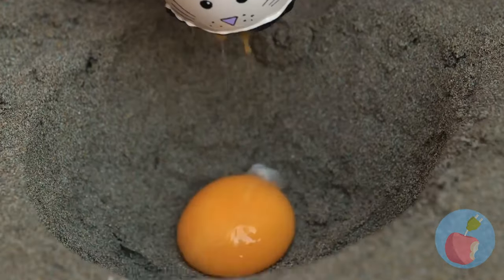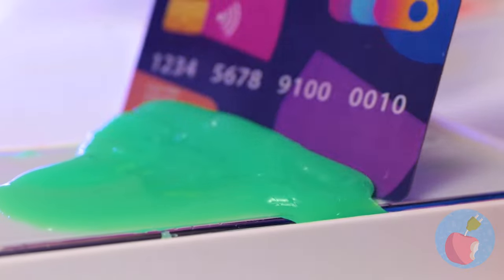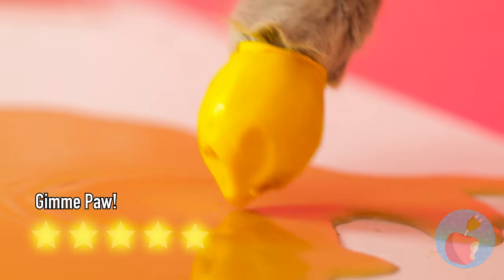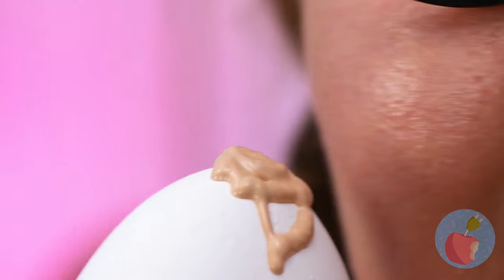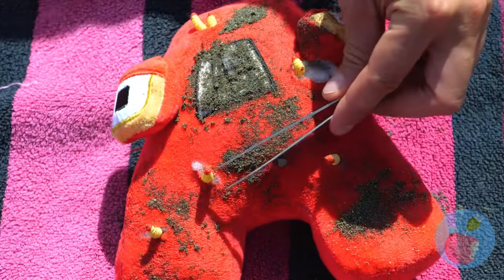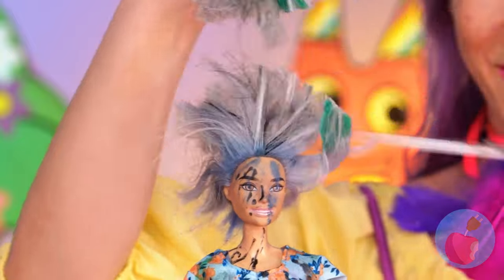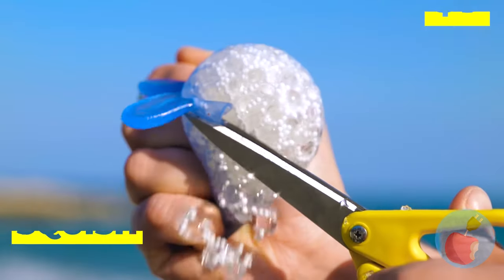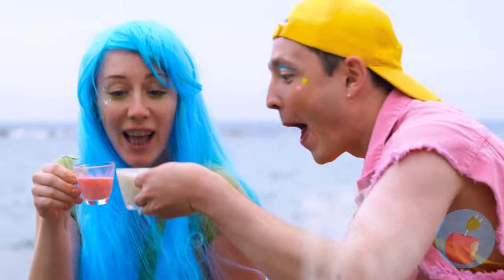Epoxy, Polymer Clay, and Hot Glue Crafts 🎁